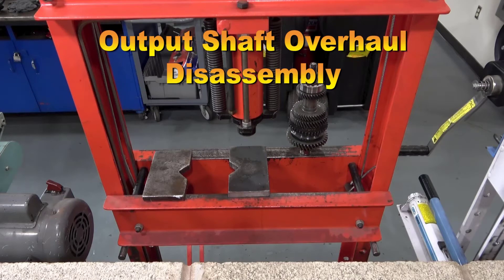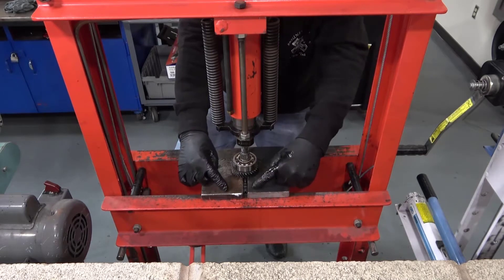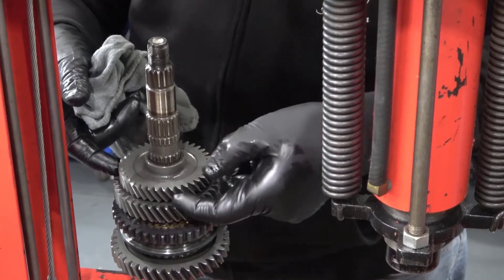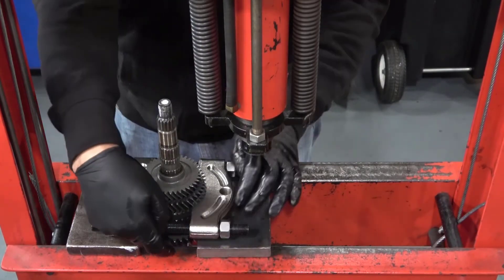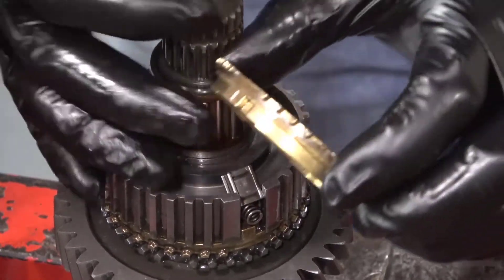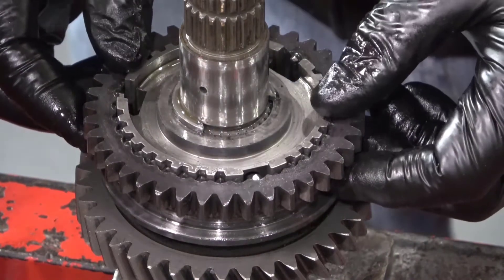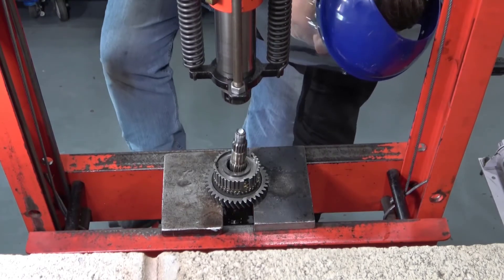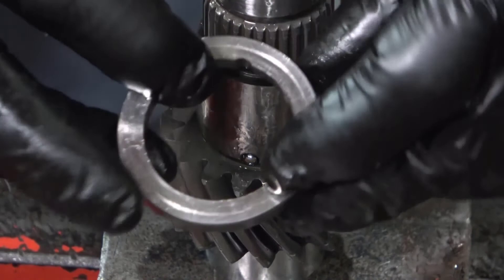Toyota Manual Transaxle (6.0) Output shaft disassembly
Video 6 in a series of video's on overhaul and repair of a Toyota manual transaxle. This video builds on the previous videos and the focus is the disassembly procedure for the output shaft.